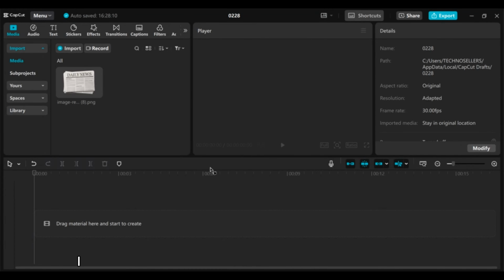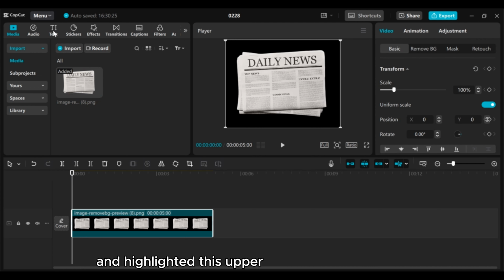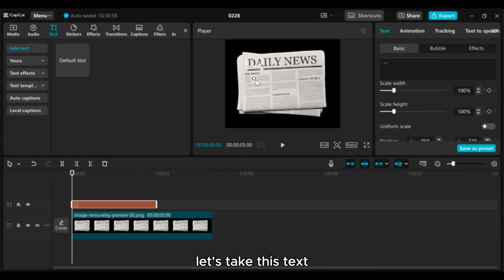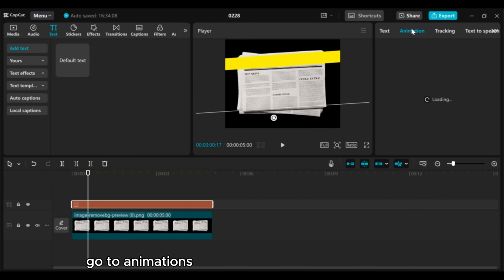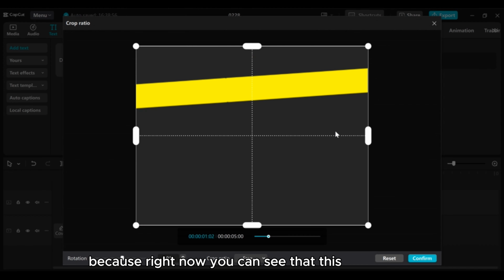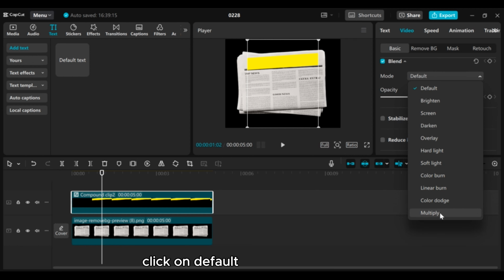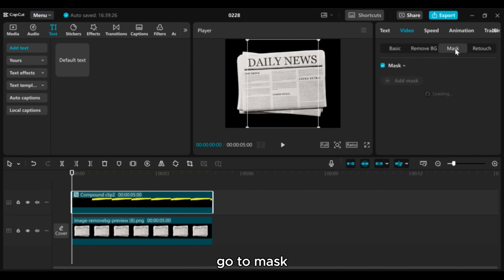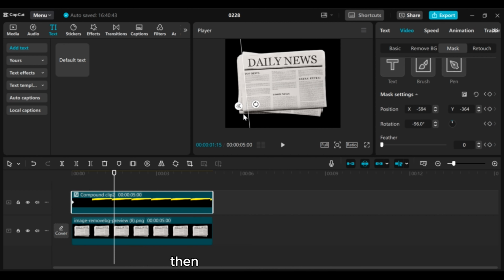Highlight Text In Capcut Pc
In this video, i am going show you How To Highlight Text In Capcut Pc.